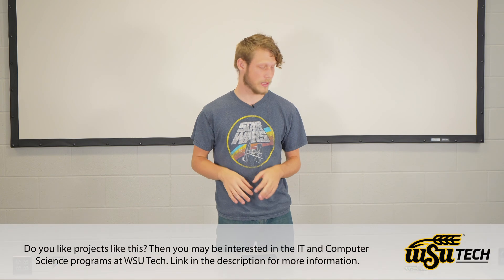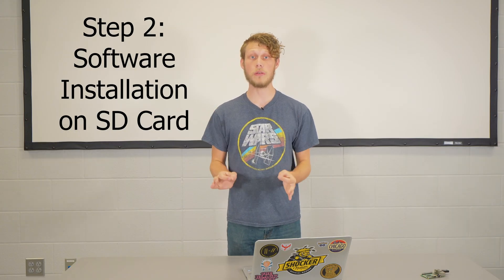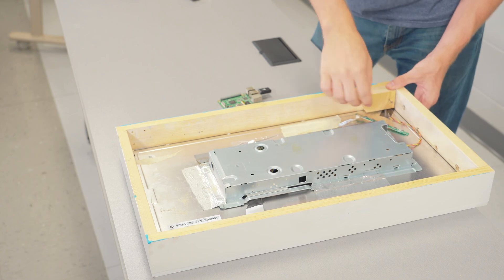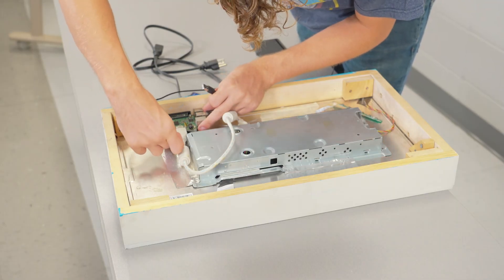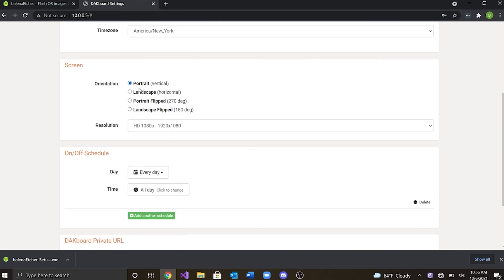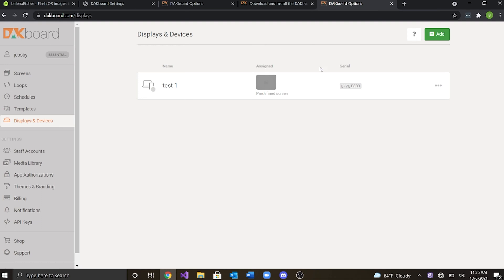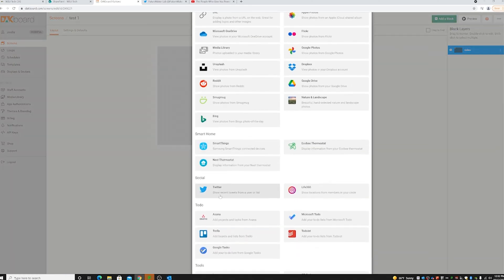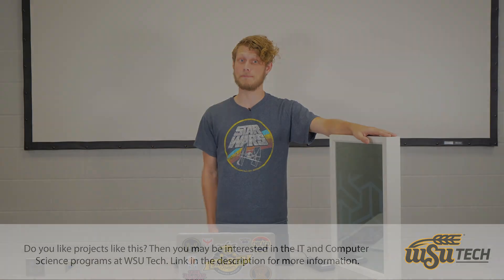DIY Smart Mirror with Raspberry Pi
In today’s video, Bailey shows how to build a Smart Mirror using a Raspberry Pi! If you enjoyed this, then you might consider the WSU Tech Computer Science and IT programs.

Make Sure to Share this with your Friends! Then they can also build a Smart Mirror!

Send us pictures of your own Smart Mirrors

2X4 Wood-

2 Way Mirror Glass- Size is up to you-

A Monitor- resolution and size up to you, ensure that it is the same size as your glass

Tools/Appliances Used:

Drill
3-D Printer
Saw for cutting the wood, not needed if purchased in individual pieces
Computer
Screws

0:00 Intro
0:23 DAKboard.com
1:20 Software Installation
1:58 Mirror Assembly
3:24 Cable Management
4:01 Connecting Wirelessly via Separate Computer
5:24 On Separate Computer, Link DAKboard Account to Mirror
7:00 Screen Customization
8:27 Outro